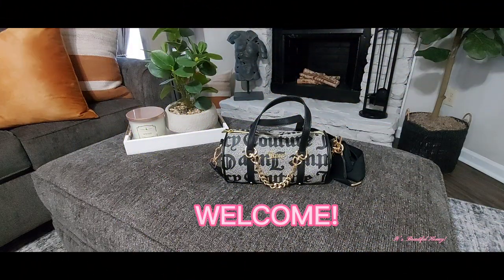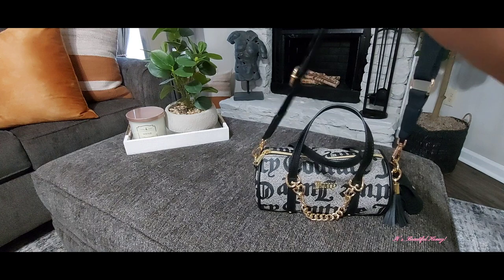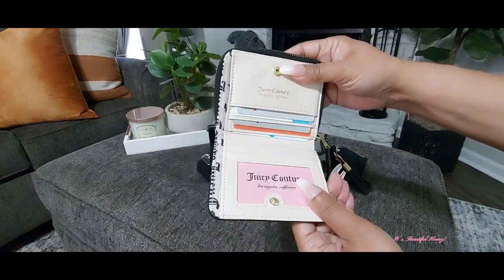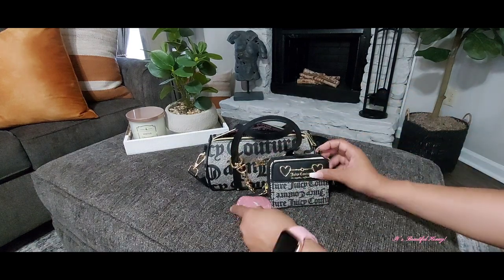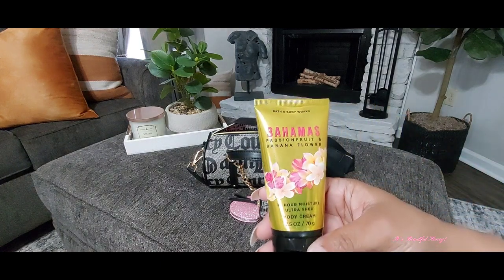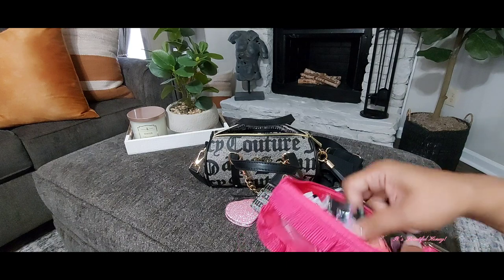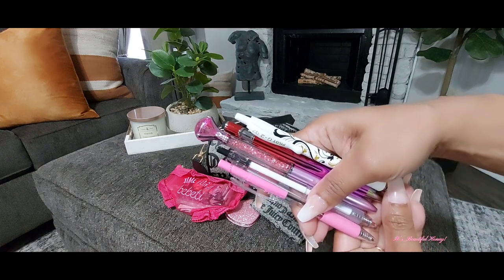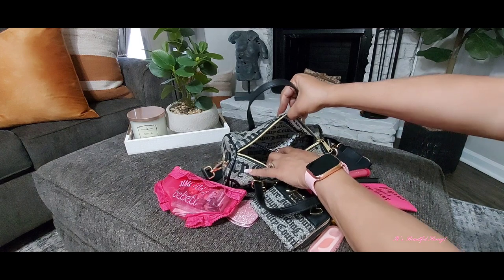What's In My Bag 💕 | Juicy Couture Barrel Bag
What's in my juicy couture bag?!